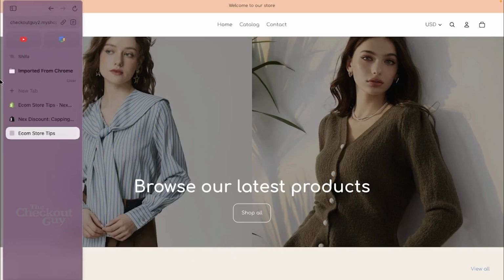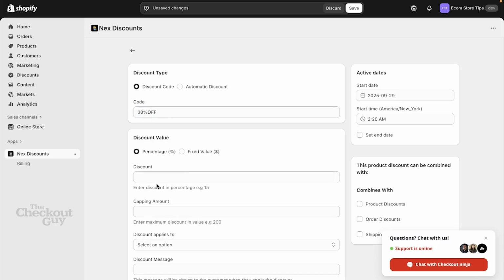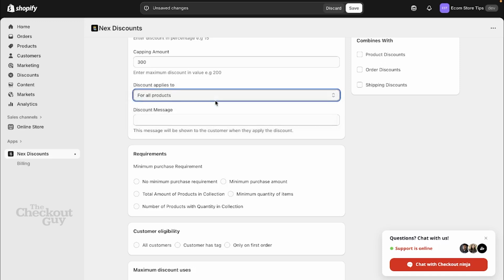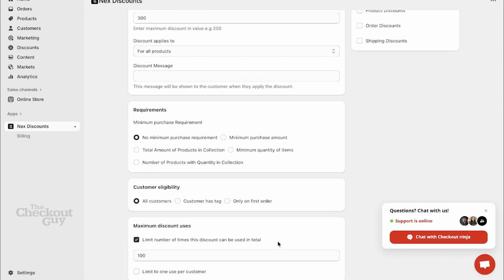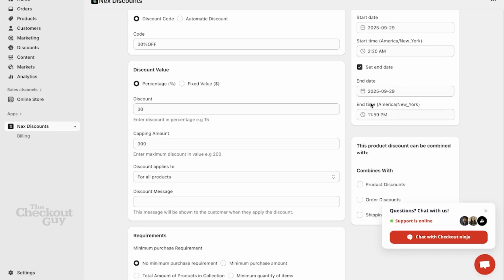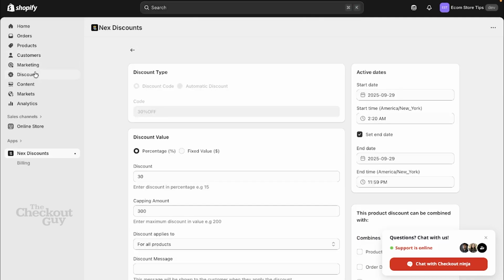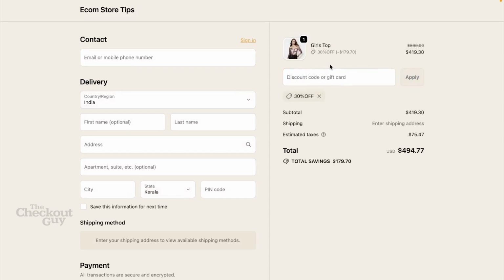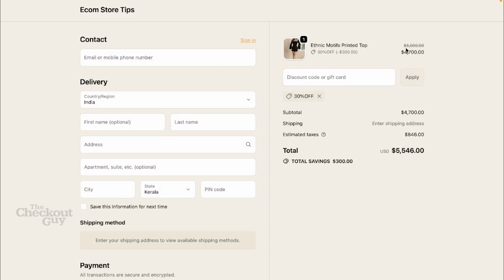How to Cap Shopify Discounts for St. Patrick’s Day Sales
Planning a St. Patrick’s Day sale in Shopify (US / EU) ☘️?
In this tutorial, you’ll learn how to create a St. Patrick’s Day discount while capping the maximum discount using the Nex Discount Shopify app.

This setup helps Shopify merchants:
✔ Avoid over-discounting during holiday flash sales
✔ Protect profit margins on high-value carts
✔ Run safe US & EU promotions